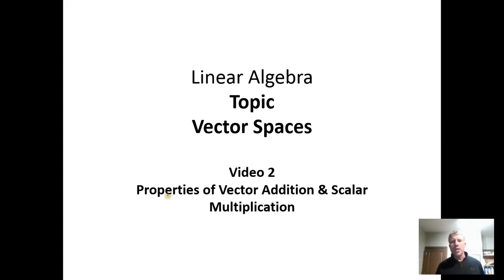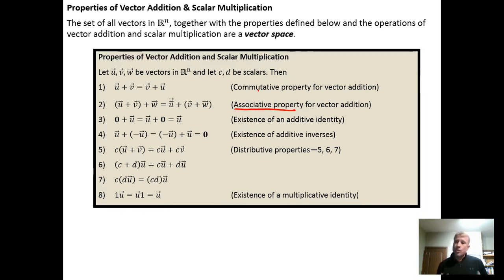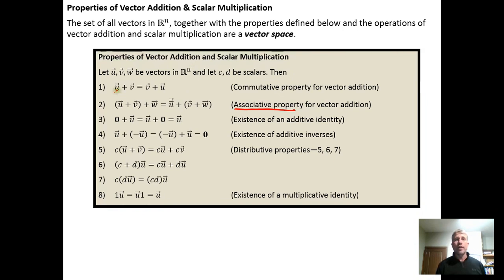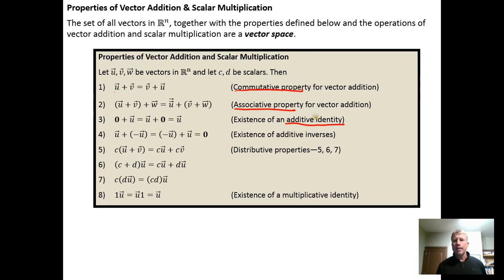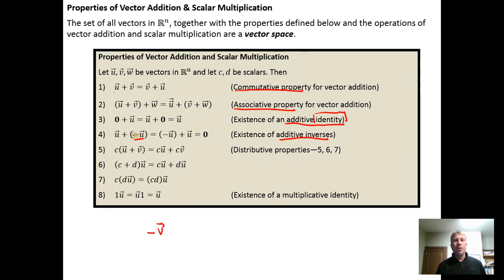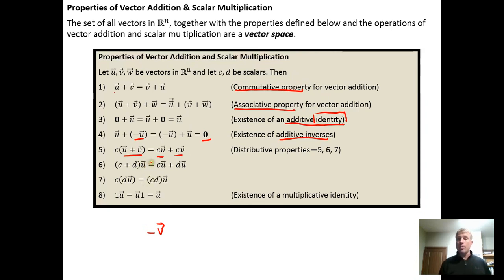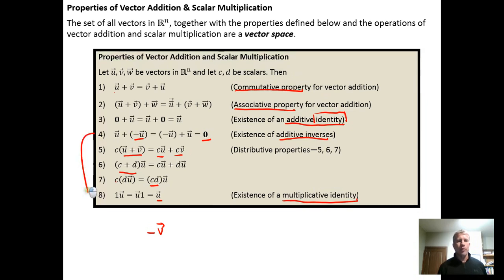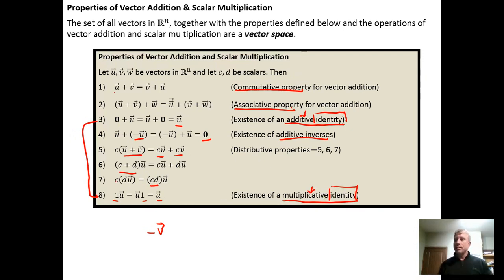Properties of Vector Addition and Scalar Multiplication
In this video, we review the properties of vector addition and scalar multiplication.